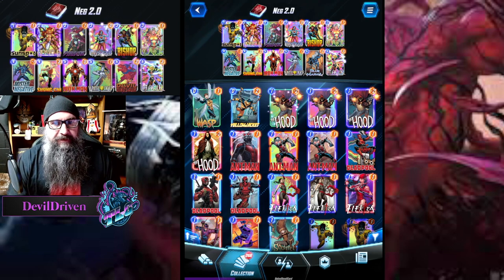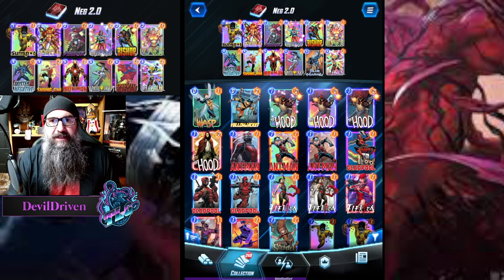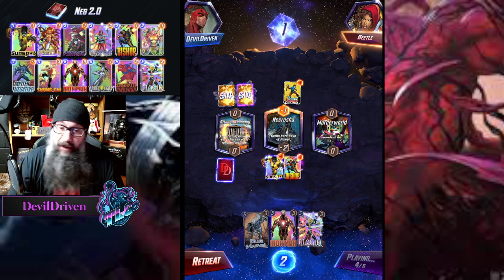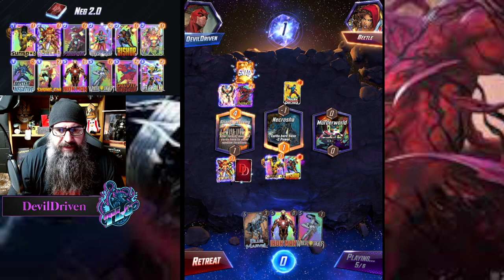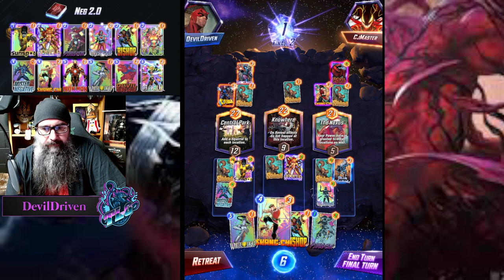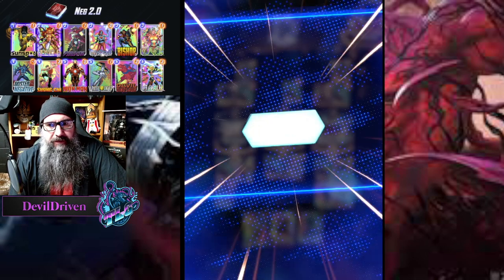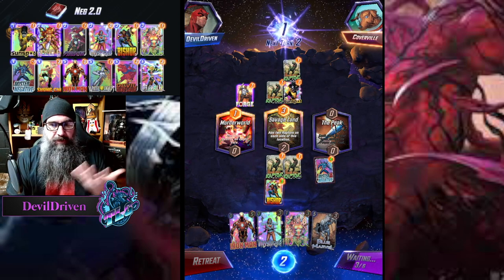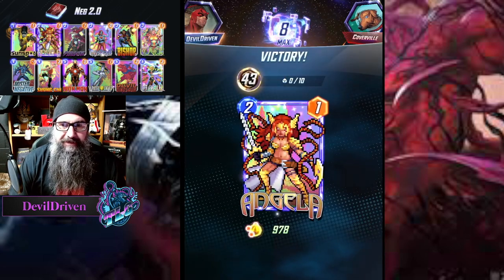MARVEL SNAP | MR. NEGATIVE | BEST DECK